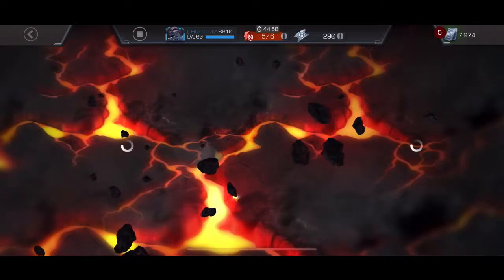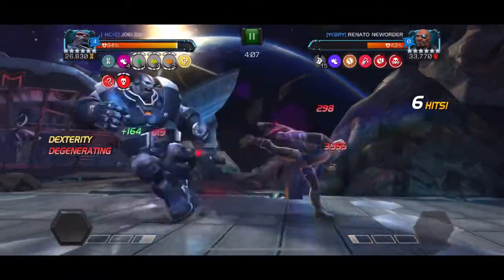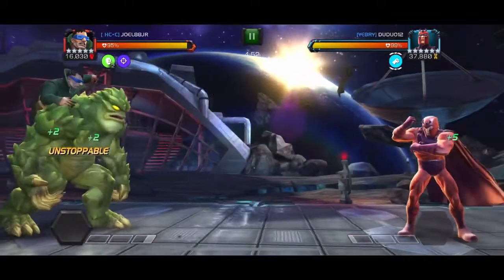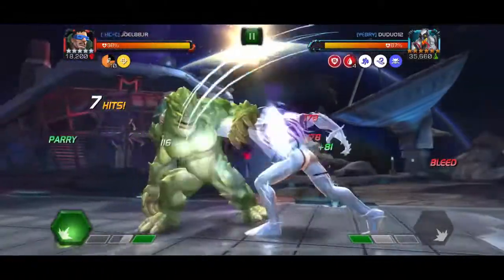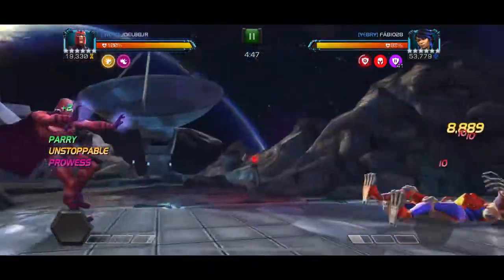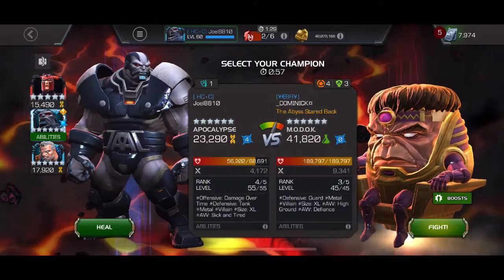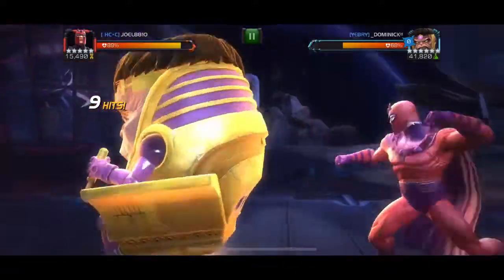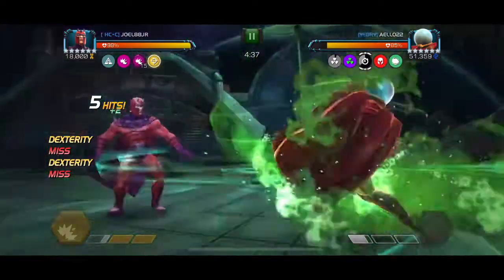MCOC - Alliance War - Season 34 - War #4 - 11 FIGHTS!! - Magneto VS Mysterio (Node 48)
War #4 Stats:

Fights: 11
Solos: 11
Deaths: 0

Overall Record: 37-2